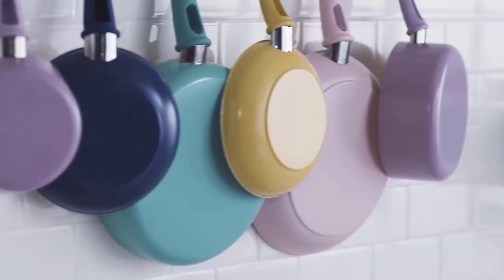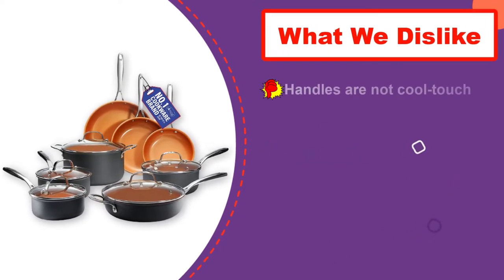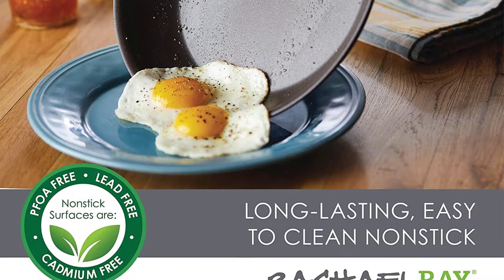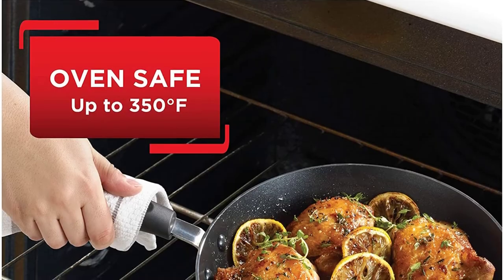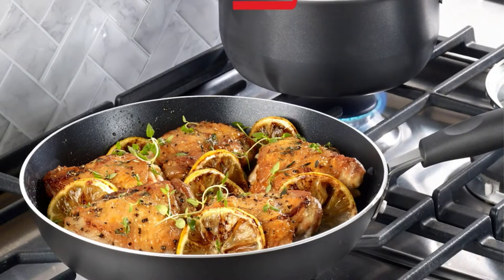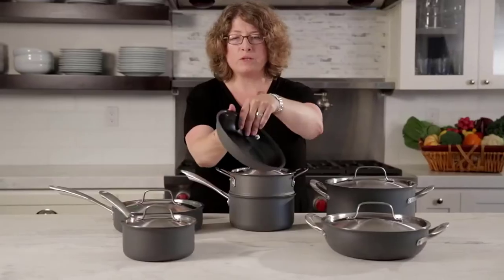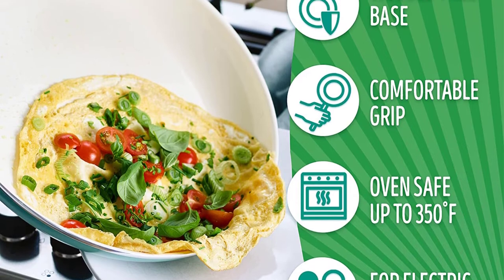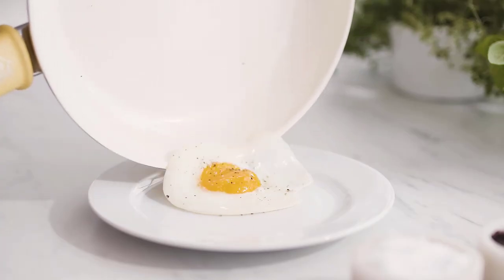✅ Top 5:🍳🥘Best Non Stick Cookware [ Best Non Stick Copper Cookware ] { Review }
🍳🥘 In this video, we are going to be checking out the 5 Best Non Stick Cookware Links in below to pick the Best Friend Non Stick Cookware Brands.

CAROTE 21-Piece Nonstick Cookware Set with White Granite
T-fal 2-Piece Hard Anodized Nonstick Fry Pan Set (10 & 12 Inch)
CAROTE 11-Piece Nonstick Cookware Set with Removable Handle
Tramontina 10-Inch Nonstick Fry Pan - Professional Series
SENSARTE 9.5-Inch Swiss Granite Nonstick Frying Pan

In this video, we will be sharing with you the 5 best nonstick bakeware tools that will help you achieve perfect baking results every time. We've researched and tested these products to give you the best options to choose from.

🍳🍳 All Best Nonstick Ceramic Bakeware links are Applicable in the USA, Canada, UK & Europe